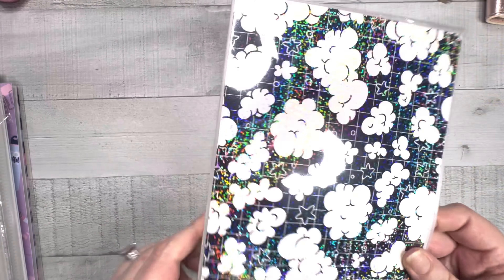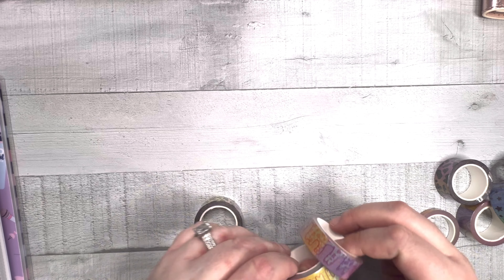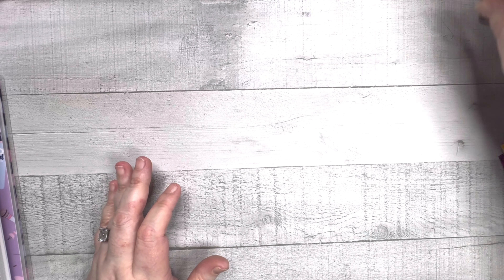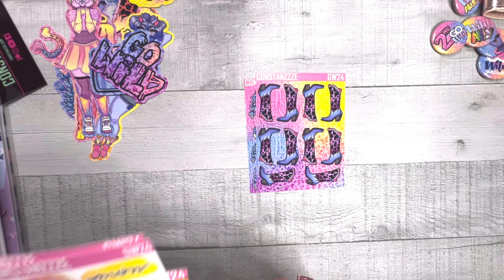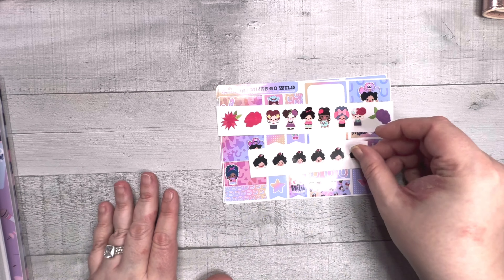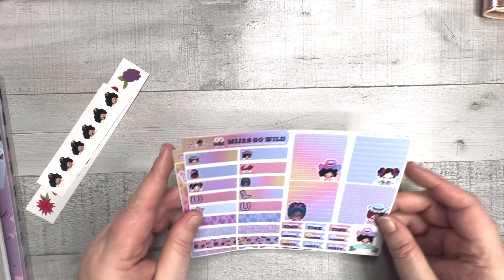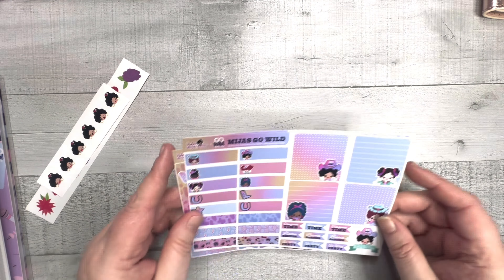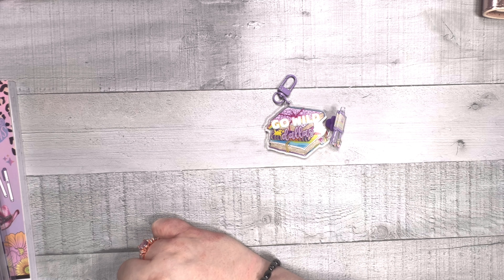I Spent My Planner Budget on Pre Go Wild Merch Purchases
No, not Christmas, GO Wild! I’ve been shopping and while this isn’t everything I got, it is most of it. Enjoy!

Sarasa Dry x20 Pens
Bic Gelocity .07mm Assorted Colors
Hobonichi Cousin 2024 English Jan Start
Hobonichi Weeks 2024 English Jan Start
Hobonichi Weeks Clear Cover
Tombow Brush Pens Complete Set
Kuretake Zig Glue Pens
Moterm Leather Cover for Hobonichi Weeks
Happy Planner Bridgerton Sticker Book
Happy Planner Bright Budget Sticker Book
Happy Planner 2024 Budget Planner